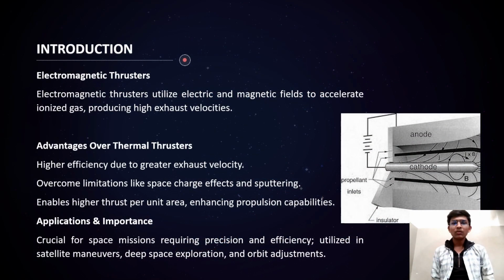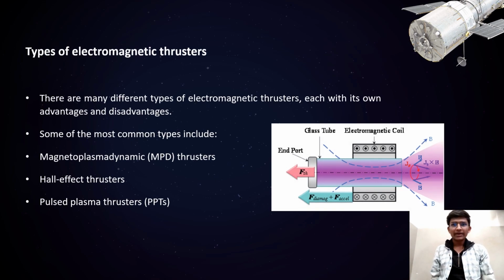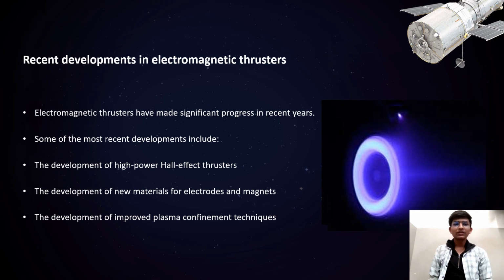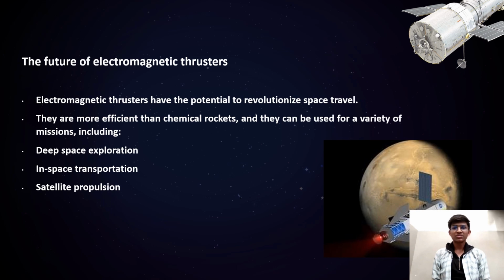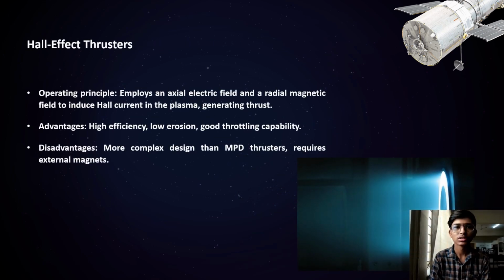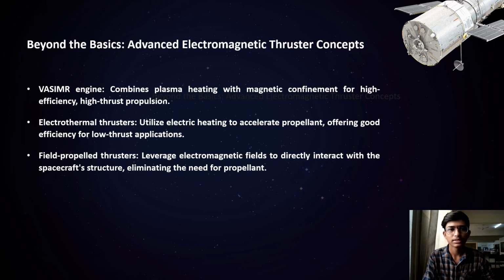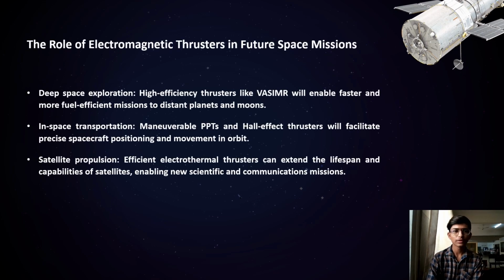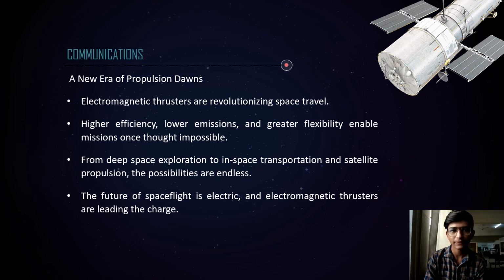Electromagnetic Thrusters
Electromagnetic thrusters utilize electric and magnetic fields to accelerate ionized gas, producing high exhaust velocities.

Advantages Over Thermal Thrusters
Higher efficiency due to greater exhaust velocity.
Overcome limitations like space charge effects and sputtering.
Enables higher thrust per unit area, enhancing propulsion capabilities.
Applications & Importance
Crucial for space missions requiring precision and efficiency; utilized in satellite maneuvers, deep space exploration, and orbit adjustments.